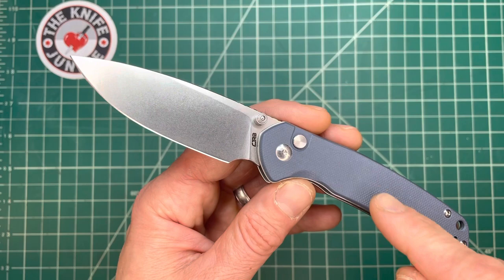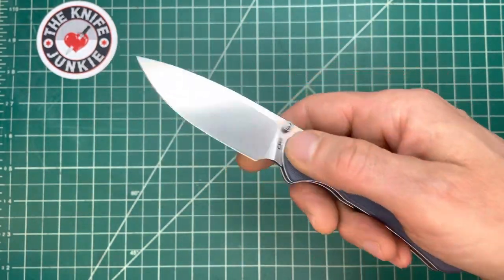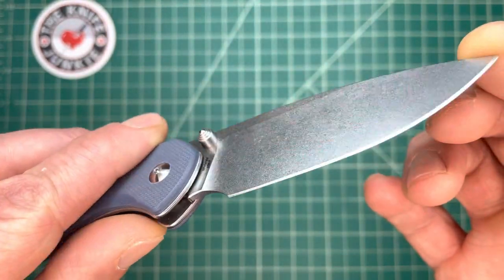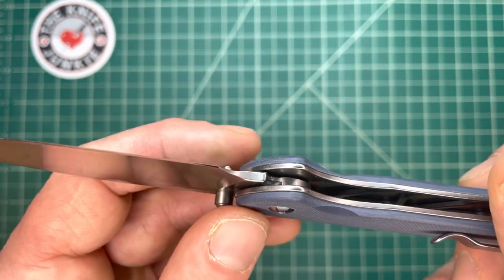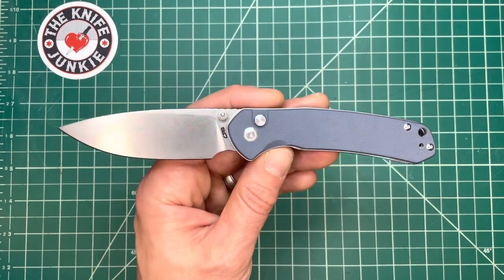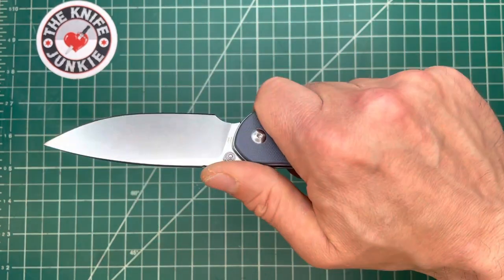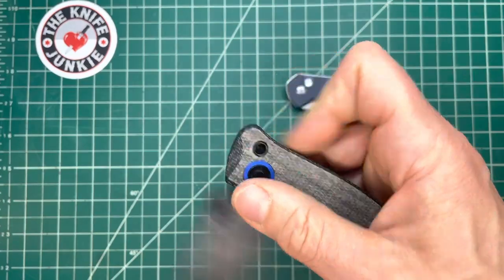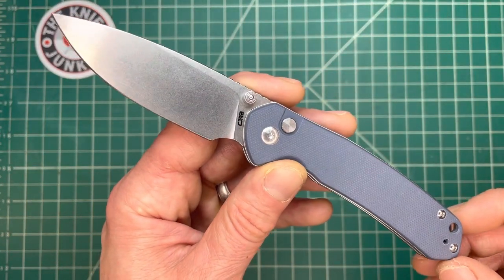CJRB Nails the Button Lock with a Great New EDC!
This sweet little EDC from CJRB has quickly become by favorite button lock... not that I have too many to compare it to, but next to recent releases from Kizer and Sentcut I have to say that the good folks responsible for the new Pyrite, got it right. Featuring a nicely slicey 3.25" AR-RPM9 blade, G-10 or Steel handle scales and a button lock that stands up to my spine whacking this promises to compete extremely well with other folders in its class. Thank you CJRB for sending this my way!